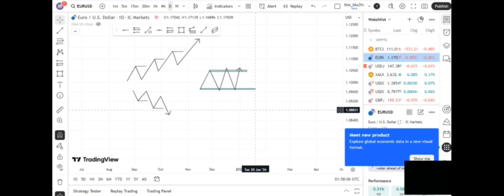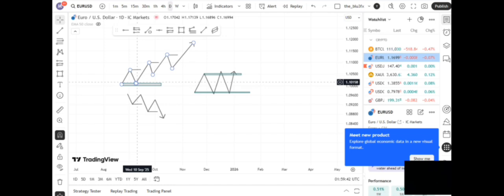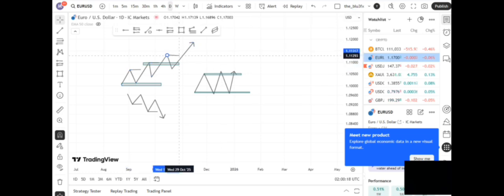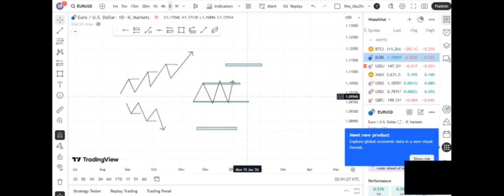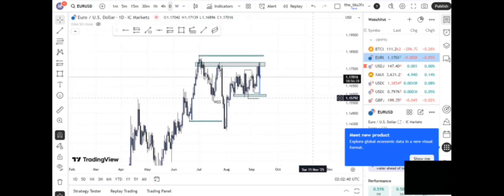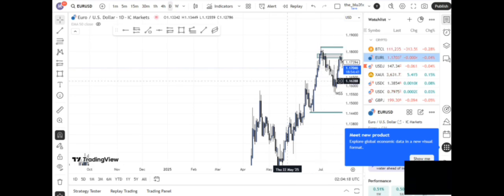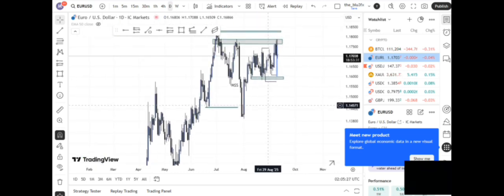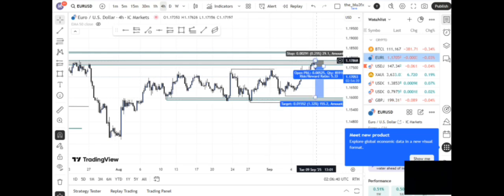Mastering Market Structure 📊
Every move in the market follows a structure.
In this short lesson, you’ll learn how to:
✅ Identify break & retest setups
✅ Spot demand & supply zones
✅ Understand ranging before breakouts

Keep it simple, study structure — the market will start making more sense 🔑
Free content, straight value. 📚🔥